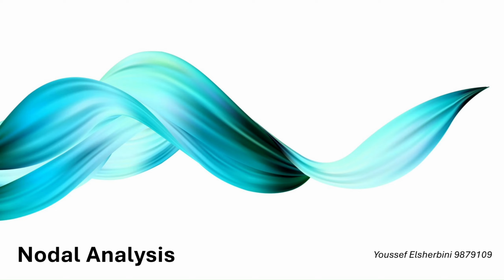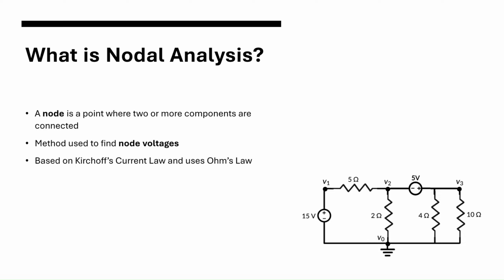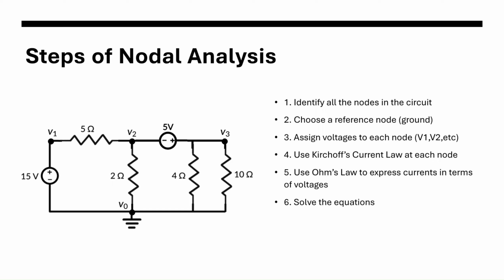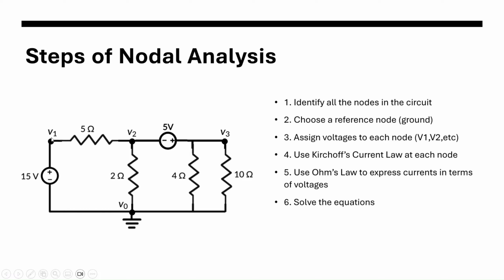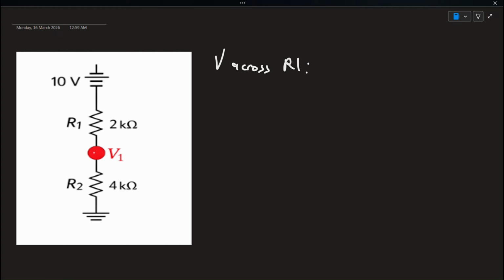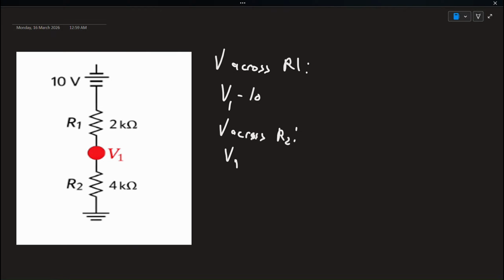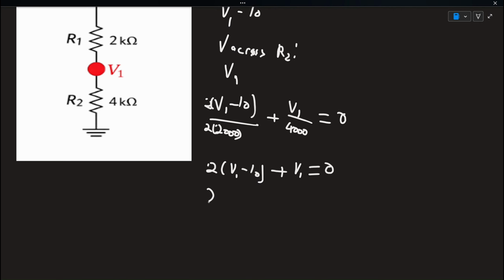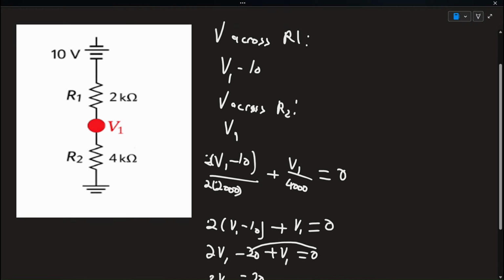Nodal Analysis Explanation